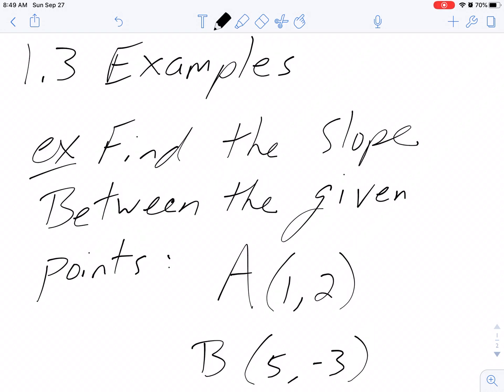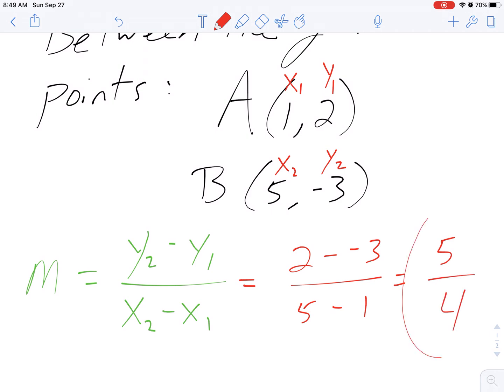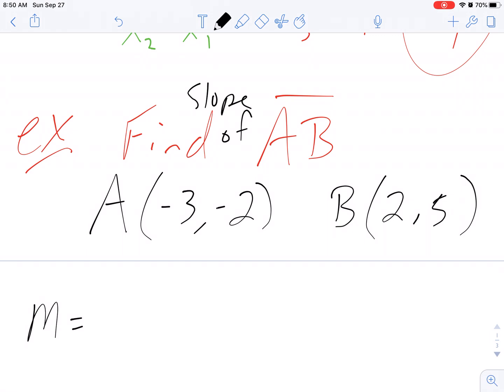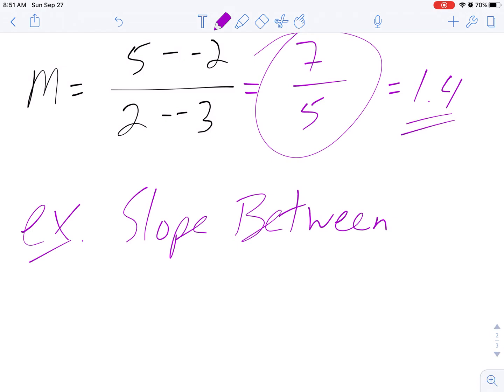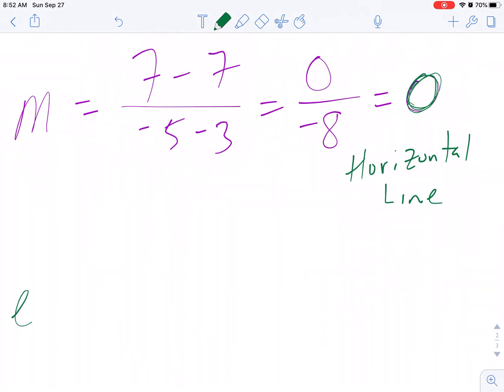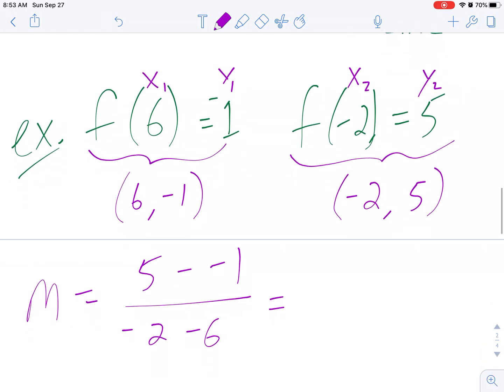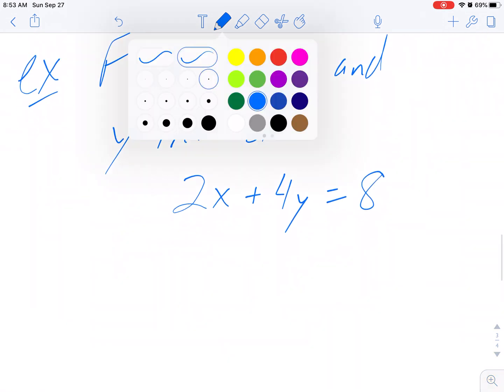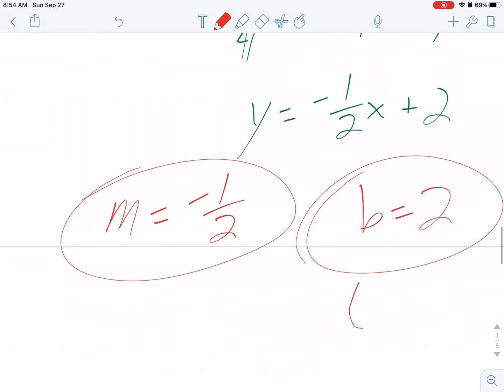Metro Section 1.3 Examples